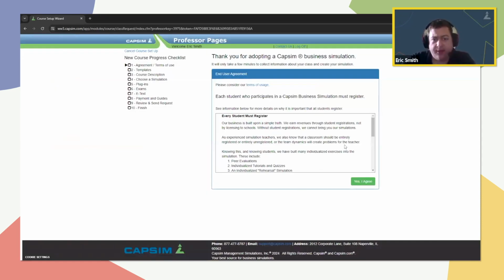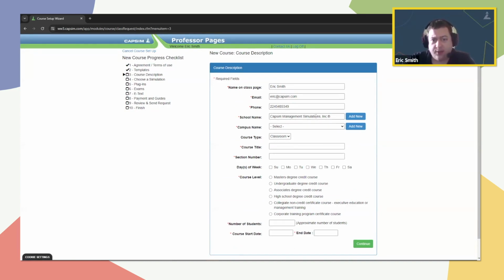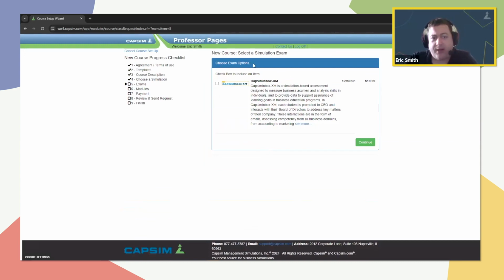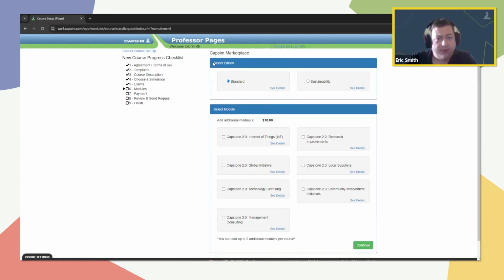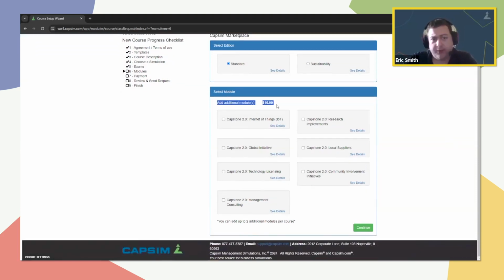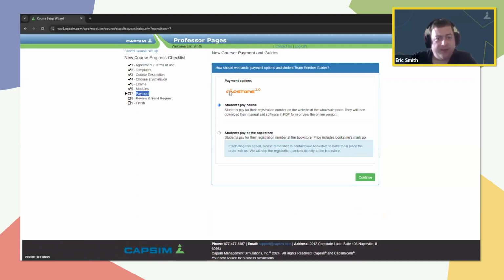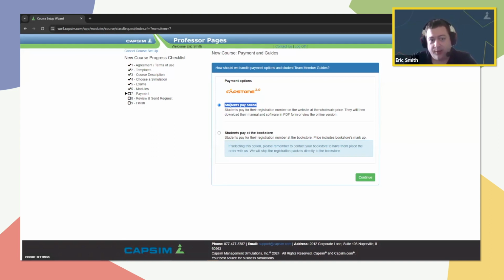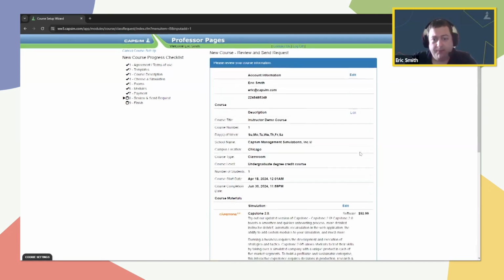How to Create Your Capsim Course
The first step to a successful Capsim experience is setting up your course.

In this video, Eric Smith, Director of Client Services, walks through each step of the process and highlights tips and key considerations along the way.